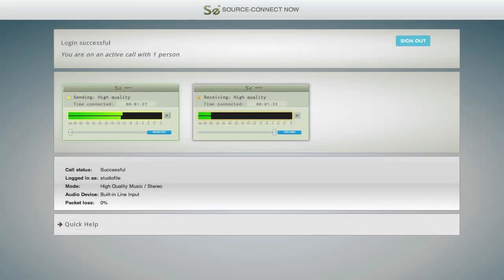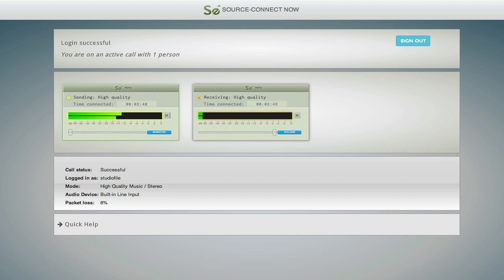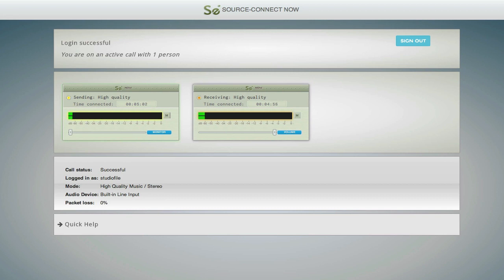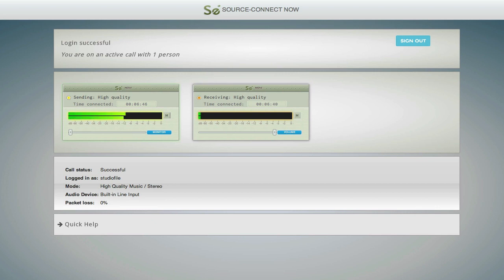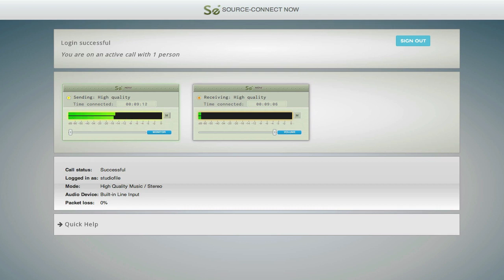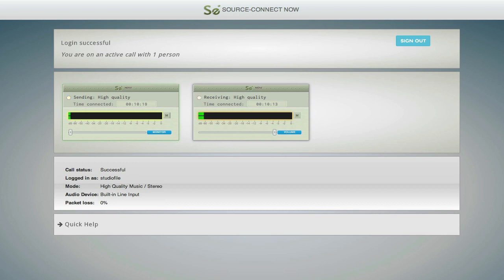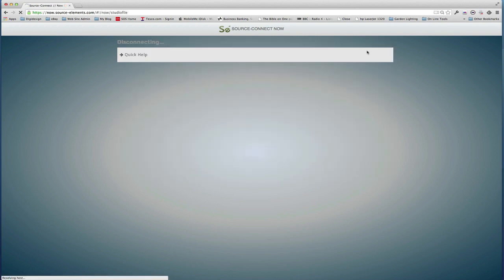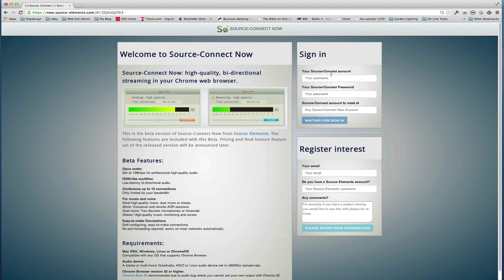Source-Connect Now Beta Demonstration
This is an exclusive sneak peak of the latest build or a brand new product still in development from our friends at Source Elements called Source-Connect Now. It brings the features of Source-Connect into a Google Chrome browser on any platform.